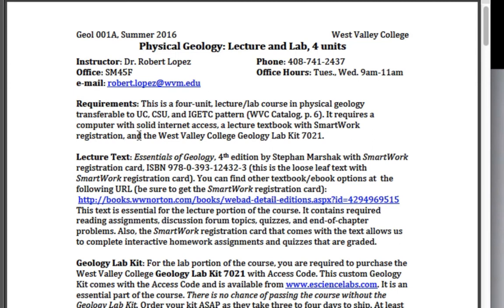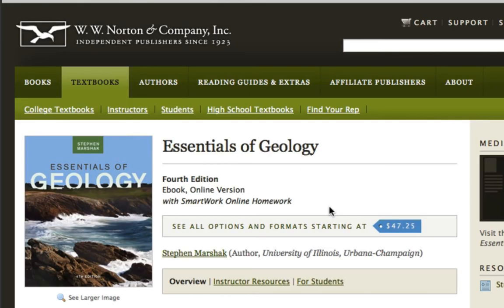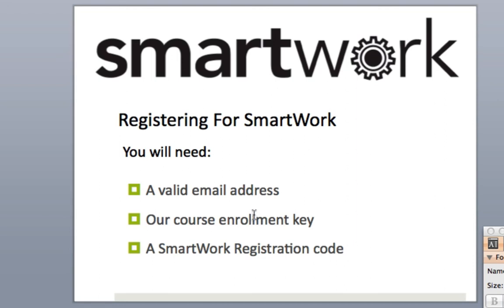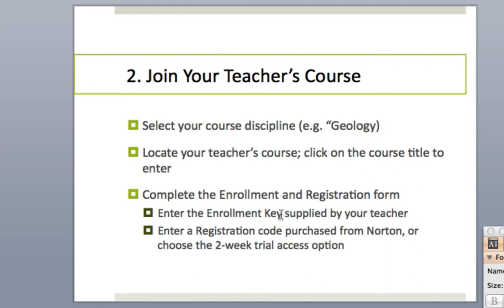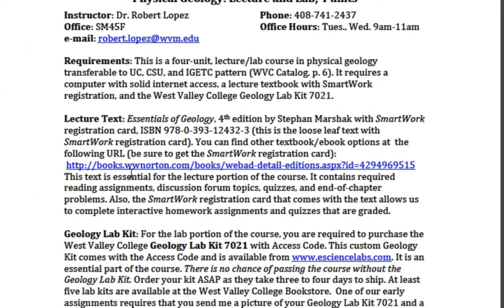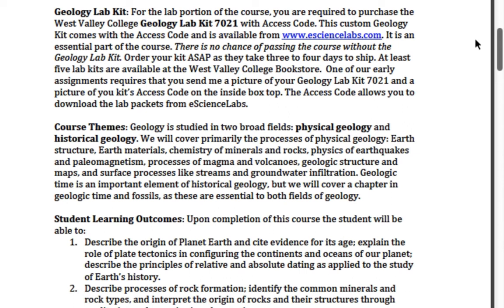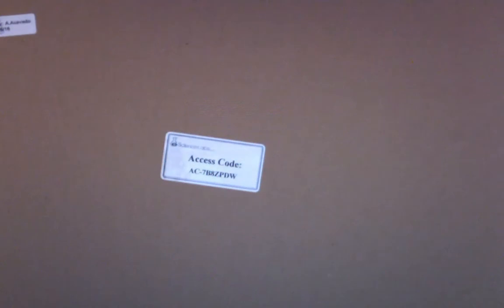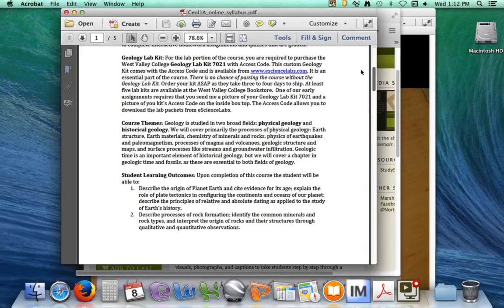Welcome to Physical Geology Summer 2016